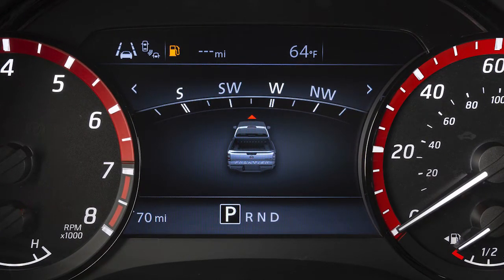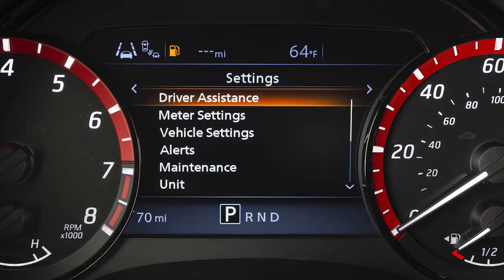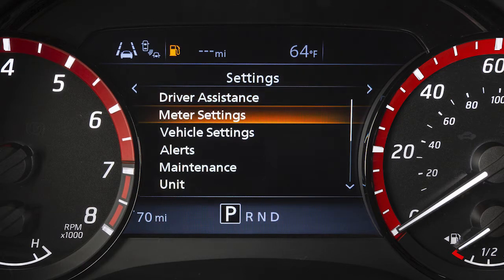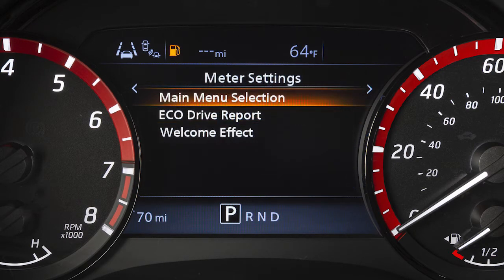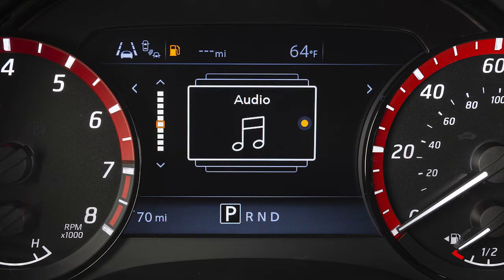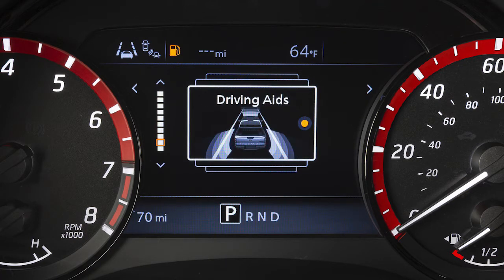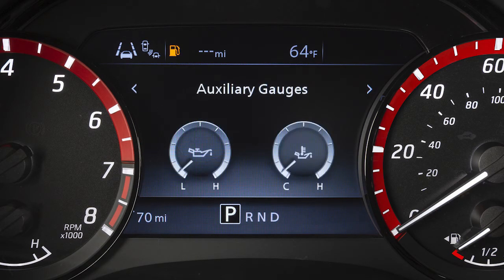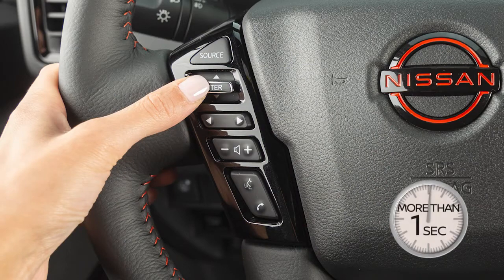2022 Nissan Frontier - Vehicle Information Display